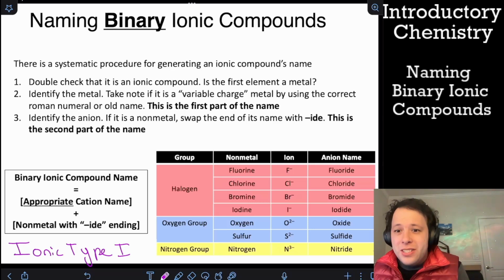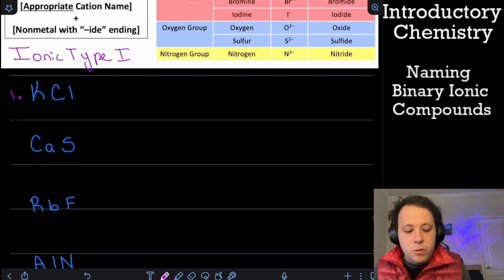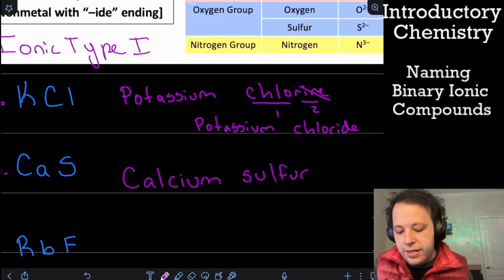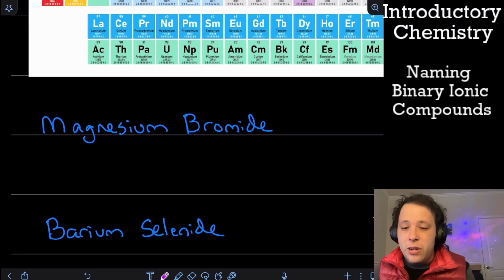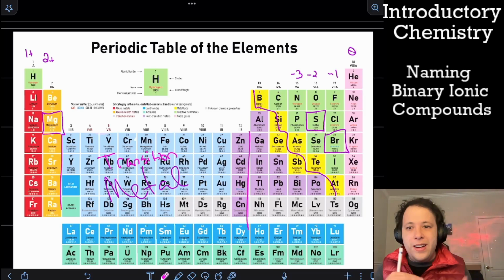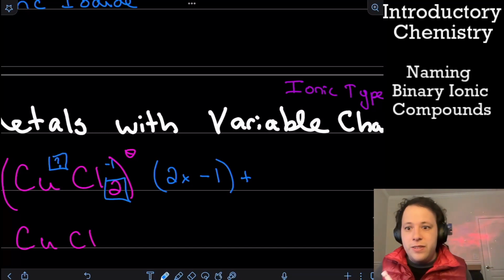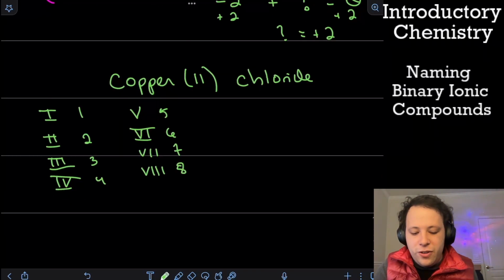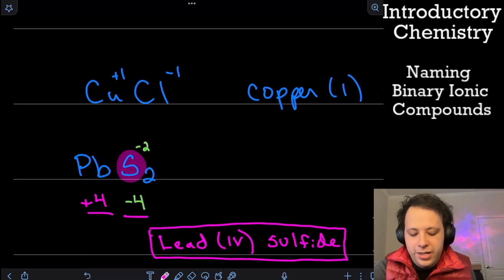How to Name Ionic Compounds! Binary Compounds Explained!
📚 CHEM 3A Ch 4: Compounds and Chemical Bonds (videos, games & reading)

How to Name two species Ionic Compounds using IUPAC/systematic Naming rules found in Introductory and General Chemistry

00:00  Introduction to Naming Binary Ionic Compounds
00:40 Cats are "Paws"itive and Anions are Negative
01:46 1st Example of KCl
02:54 2nd Example of CaS
03:46 3rd Example of RbF
04:44 4th Example of AlN
05:03 Going from Names to Formulas
06:23 Ionic Type (II) Variable Charge Name
08:00 Ionic Compounds are naturally neutral (Math)
09:50 2nd Example Calculating and Balancing Charges
10:20 Last Example Lead and Sulfur